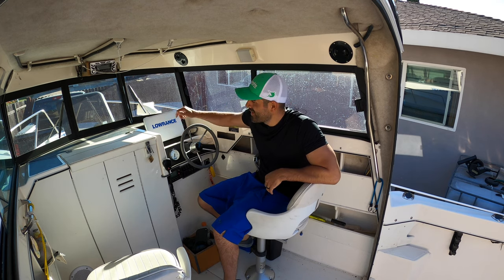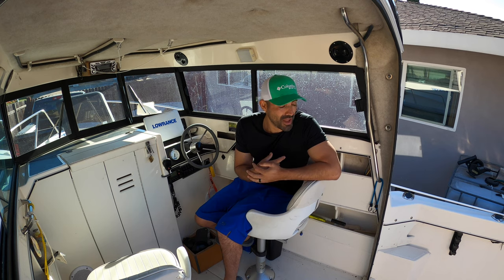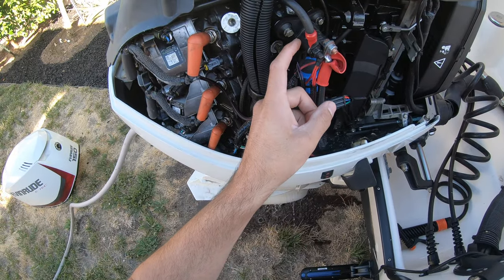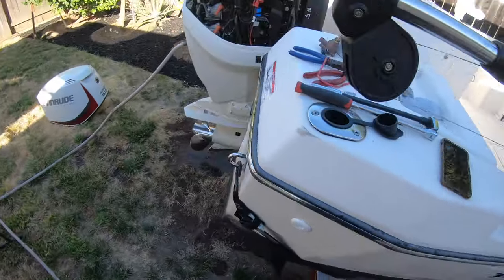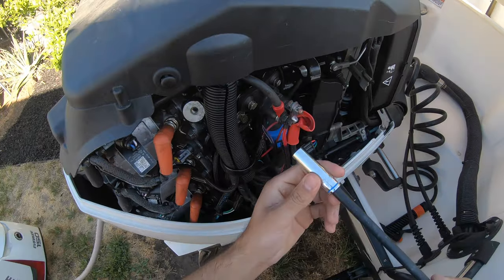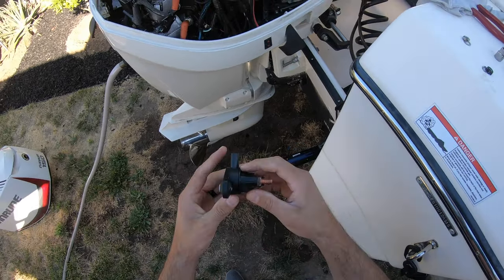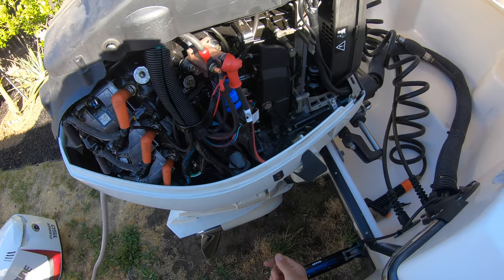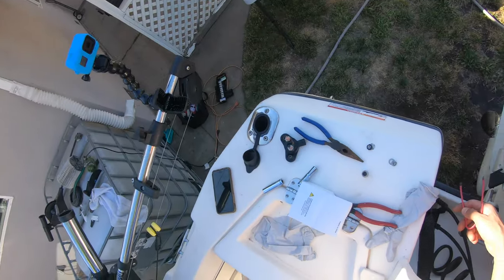Replacing Solenoid on EVINRUDE 150!!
Whats going on Youtube!! Today I'll show you how I replace the solenoid on my EVINRUDE 150 and I'll show you how a hack on how to bypass the solenoid and start your motor given that your starter is still good!! Hope you guys enjoy the video and hopefully learn something that you can use when you guys get in a bind like I did.